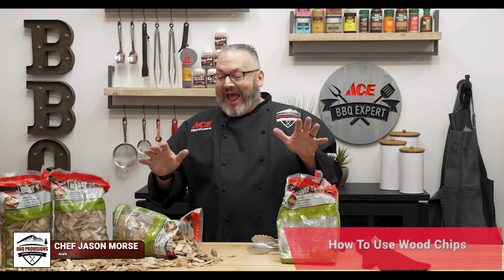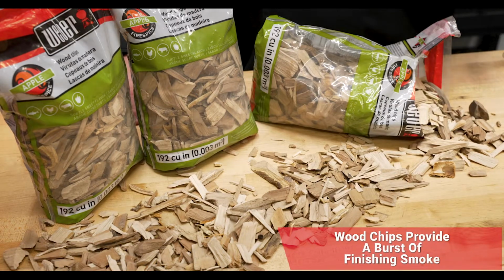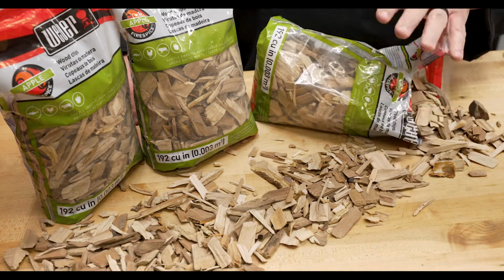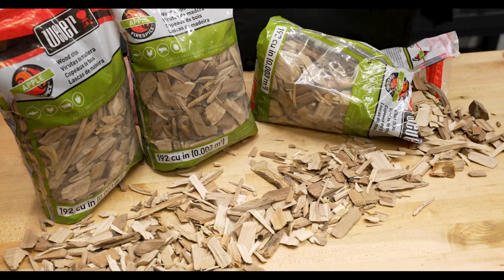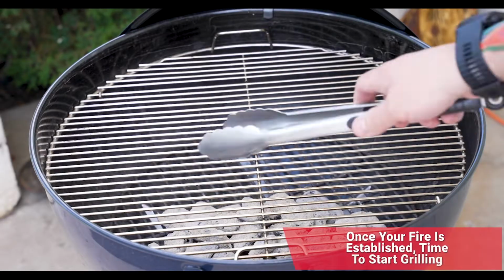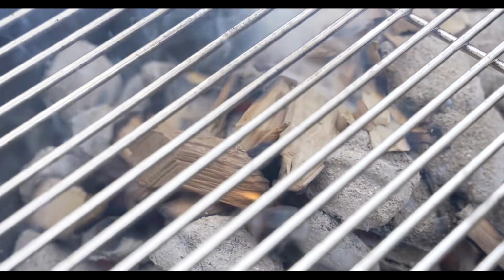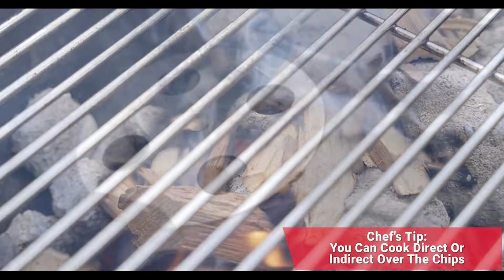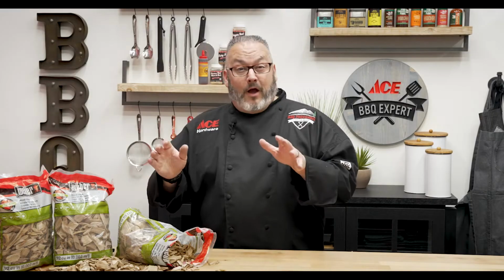How To Use Wood Chips On A Charcoal Grill - Ace Hardware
Watch as Chef Jason, Ace's Grilling Expert, show you how to add a punch of flavor when you add wood chips to a Weber Kettle Grill.